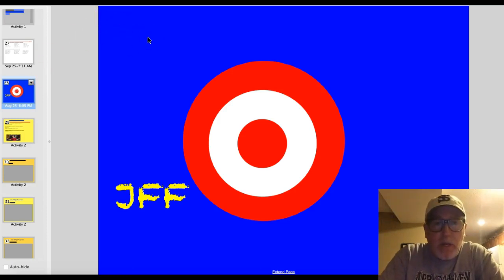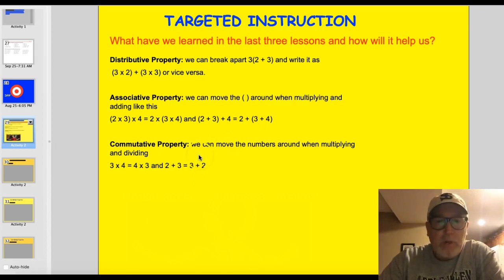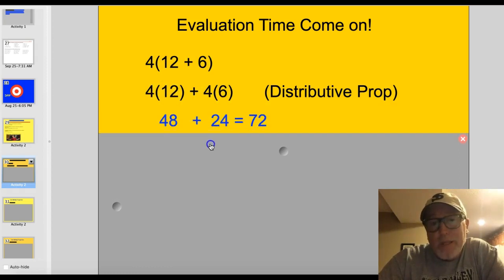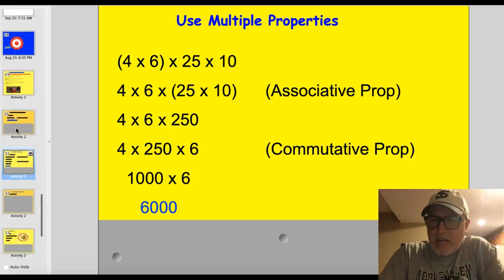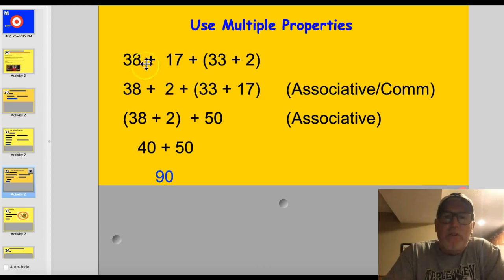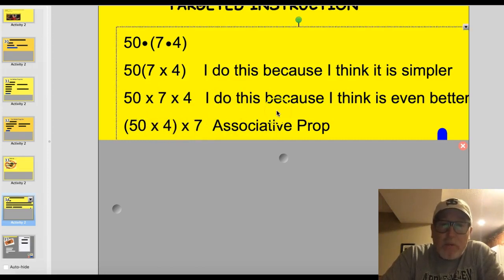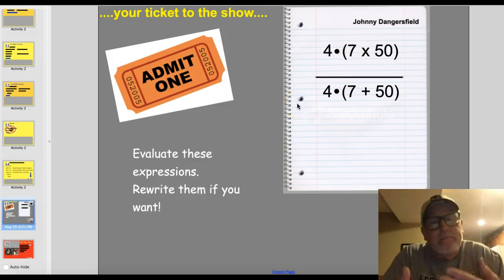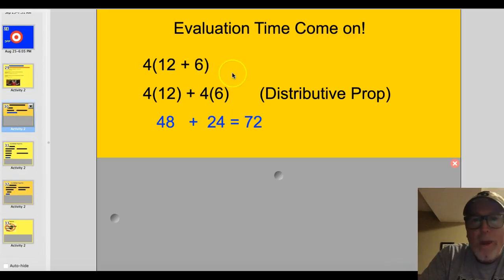1.8D Evauate Expressions Using Distributive, Associative and Commutative Properties